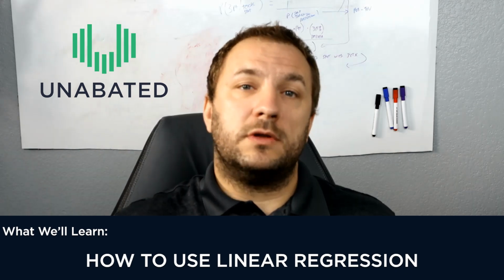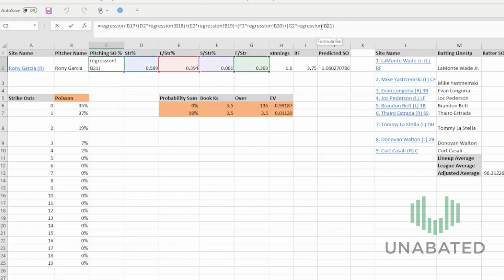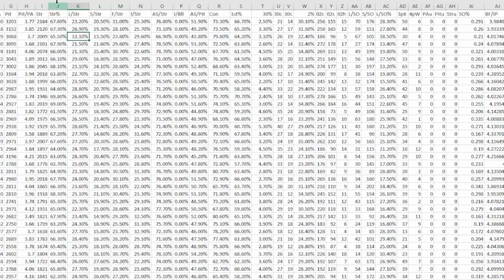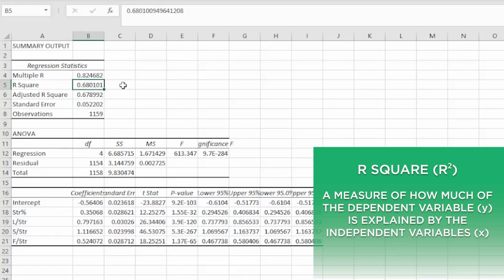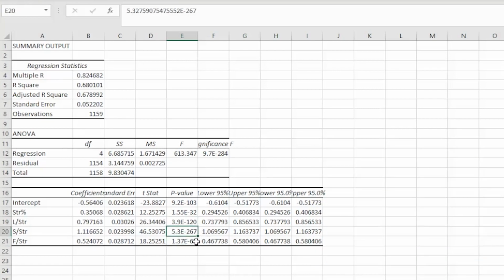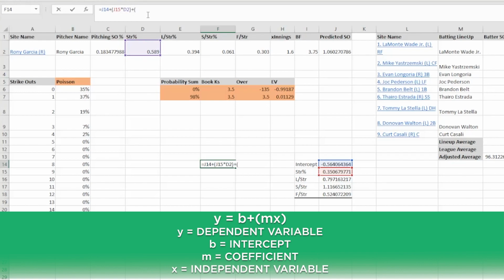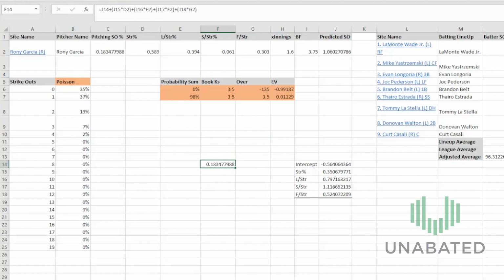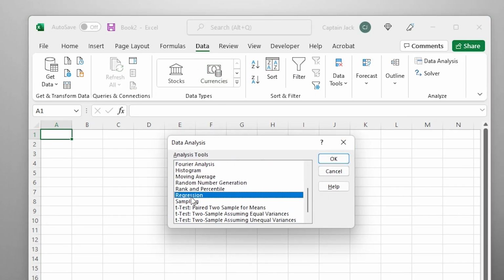How to Use Linear Regression In Your Sports Betting Models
Join T as he walks you through performing linear regression in your sports betting models using Microsoft Excel. This video builds on concepts learned in earlier videos, so be sure to check them out below:

0:00 - Intro By T
1:28 - Walking Through Linear Regression
4:00 - Analyzing The Regression Results
7:51 - Key Takeaways